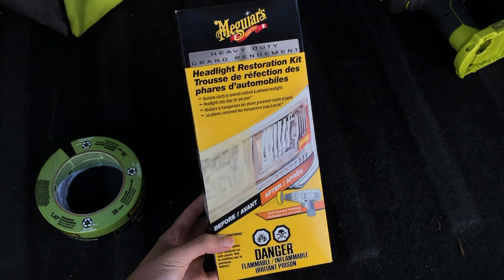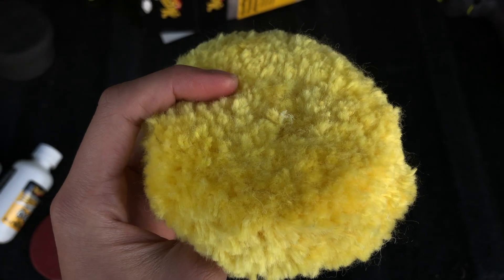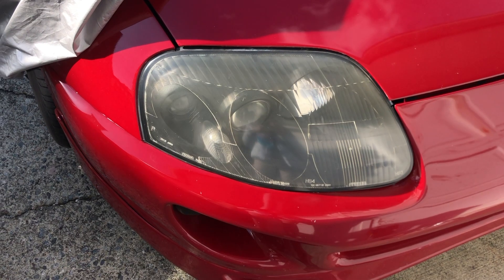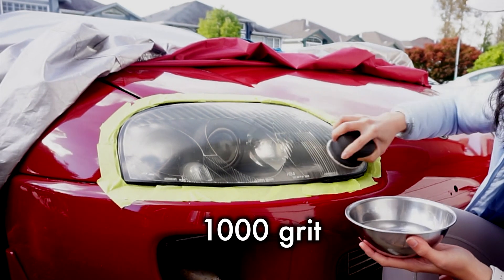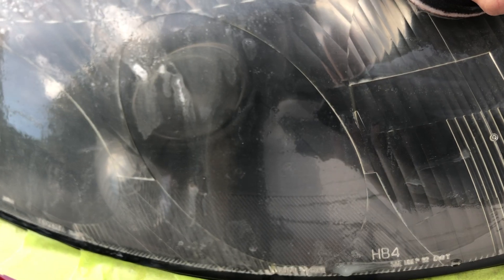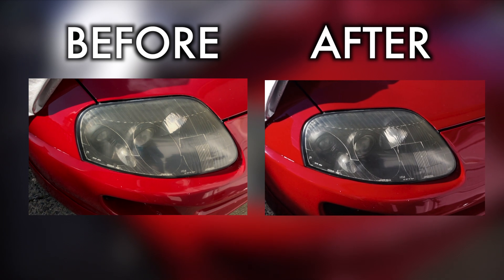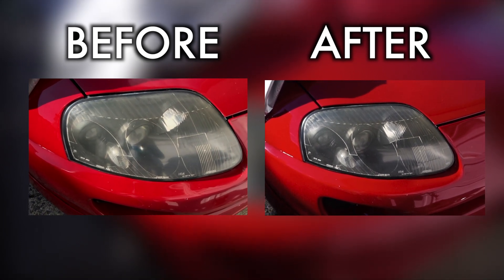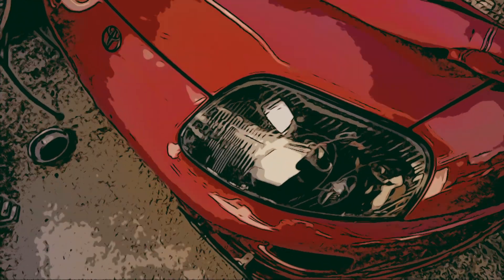Headlight Restoration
Trying out Meguiar's Heavy Duty Headlight Restoration Kit.